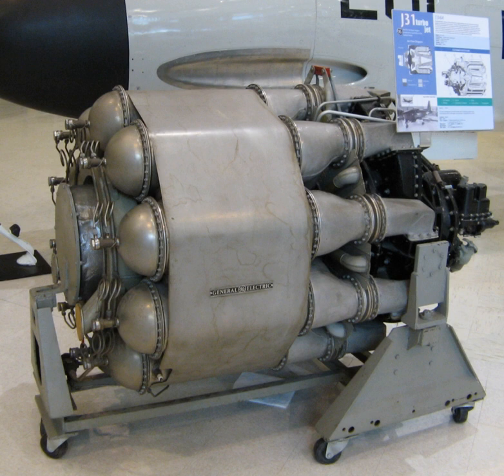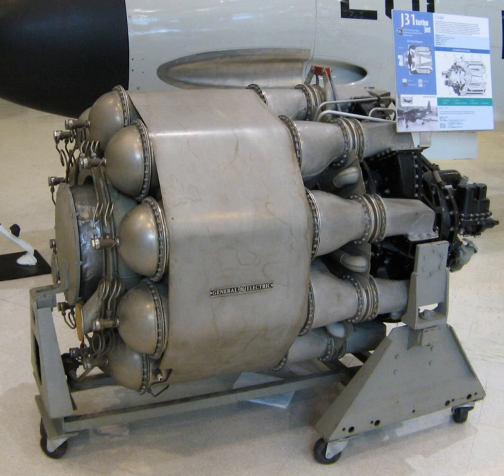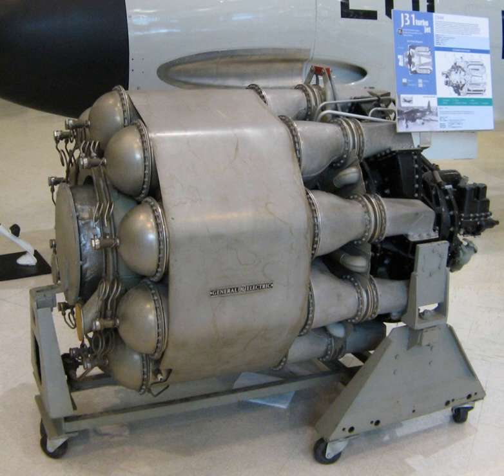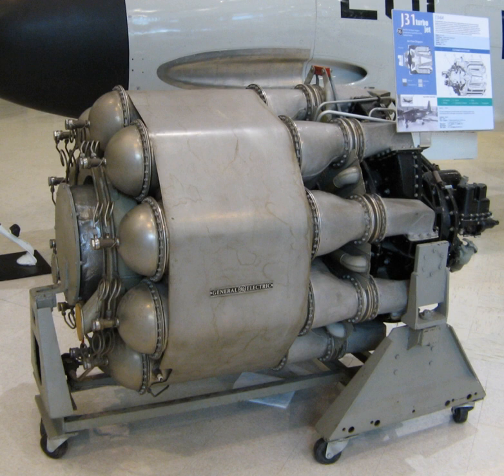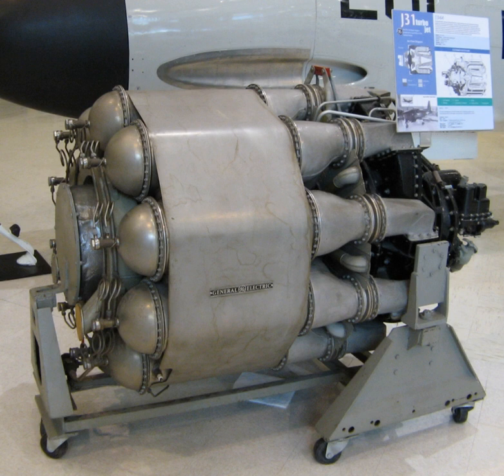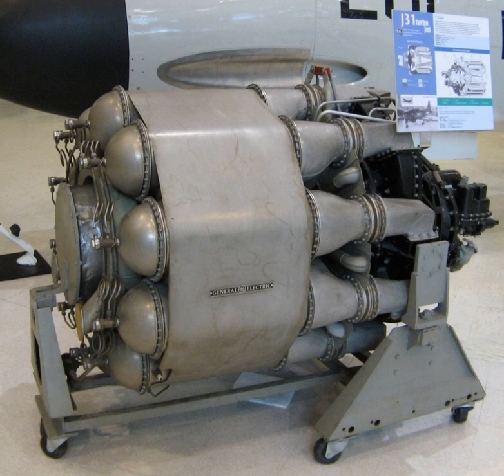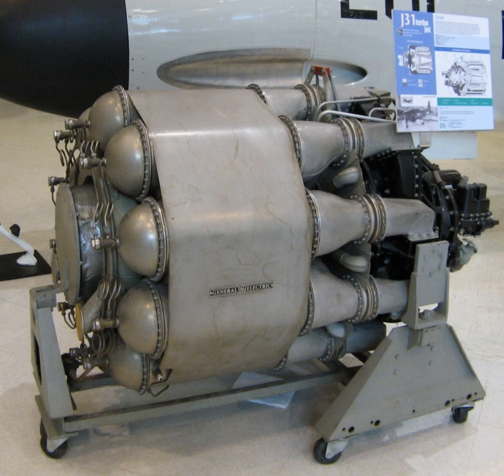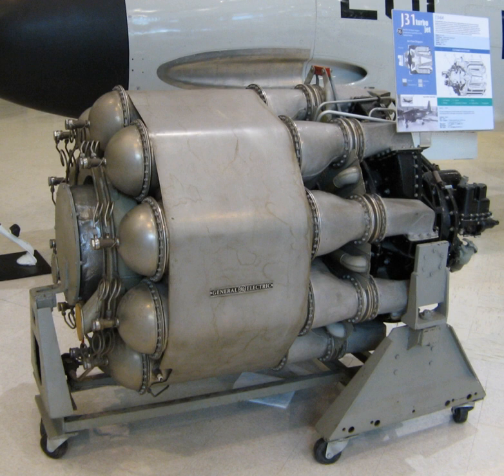General Electric J31 | Wikipedia audio article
00:00:08 1 Design and development
00:03:20 2 Applications
00:03:38 3 Surviving engines
00:03:56 4 Specifications (J31)
00:04:08 4.1 General characteristics
00:04:37 4.2 Components
00:05:08 4.3 Performance
00:05:57 5 See also

- Socrates

SUMMARY
The General Electric J31 was the first jet engine to be mass-produced in the United States.